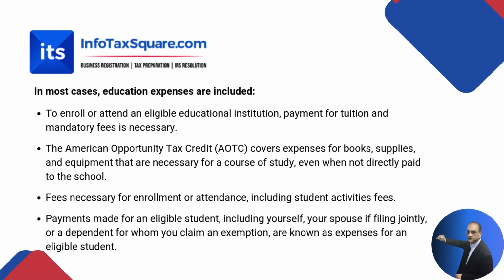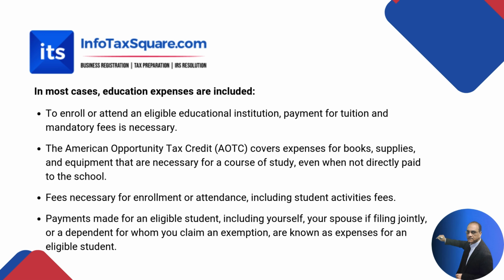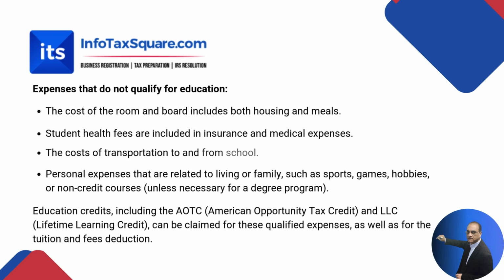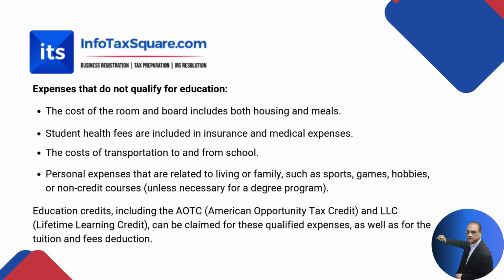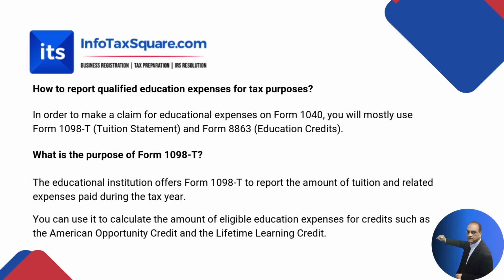What expenses qualify as educational expenses for tax purposes?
In most cases, education expenses are included:

•  To enroll or attend an eligible educational institution, payment for tuition and mandatory fees is necessary.
•  The American Opportunity Tax Credit (AOTC) covers expenses for books, supplies, and equipment that are necessary for a course of study, even when not directly paid to the school.
•  Fees necessary for enrollment or attendance, including student activities fees.
•  Payments made for an eligible student, including yourself, your spouse if filing jointly, or a dependent for whom you claim an exemption, are known as expenses for an eligible student.

Expenses that do not qualify for education:

•  The cost of the room and board includes both housing and meals.
•  Student health fees are included in insurance and medical expenses.
•  The costs of transportation to and from school.
•  Personal expenses that are related to living or family, such as sports, games, hobbies, or non-credit courses (unless necessary for a degree program).

Education credits, including the AOTC (American Opportunity Tax Credit) and LLC (Lifetime Learning Credit), can be claimed for these qualified expenses, as well as for the tuition and fees deduction.

How to report qualified education expenses for tax purposes?

In order to make a claim for educational expenses on Form 1040, you will mostly use Form 1098-T (Tuition Statement) and Form 8863 (Education Credits).

What is the purpose of Form 1098-T?

The educational institution offers Form 1098-T to report the amount of tuition and related expenses paid during the tax year.

You can use it to calculate the amount of eligible education expenses for credits such as the American Opportunity Credit and the Lifetime Learning Credit.

What is the purpose of Form 8863?

The American Opportunity Credit and the Lifetime Learning Credit are examples of education credits that Form 8863 is used to calculate and claim.

Form 8863 completion requires information from Form 1098-T.